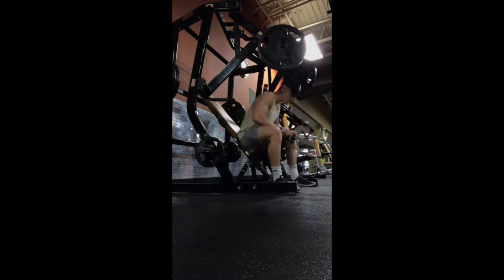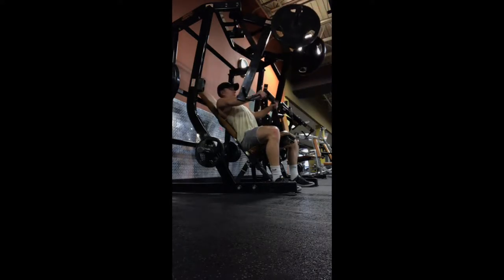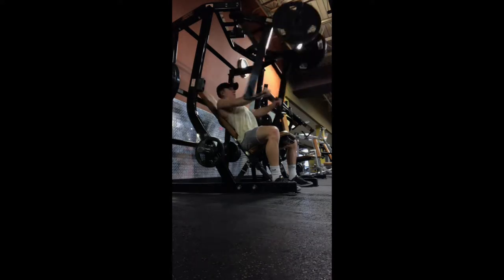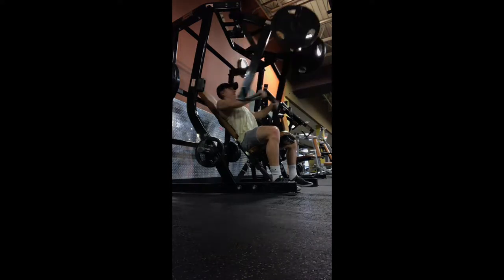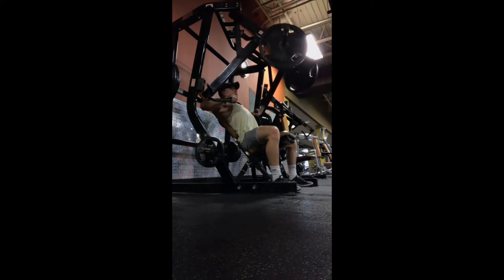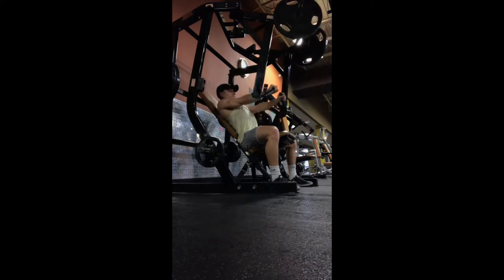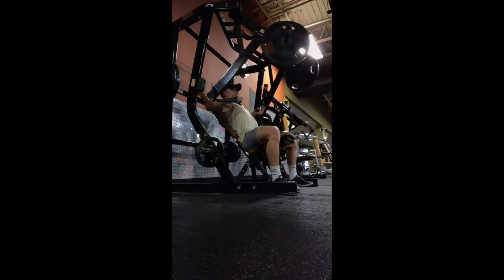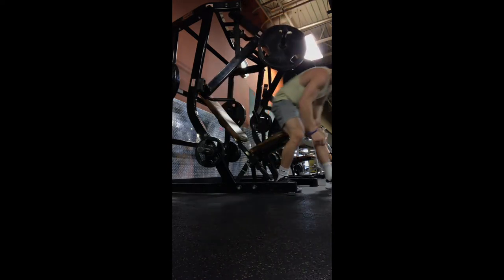MACHINE CHEST PRESS TUTORIAL